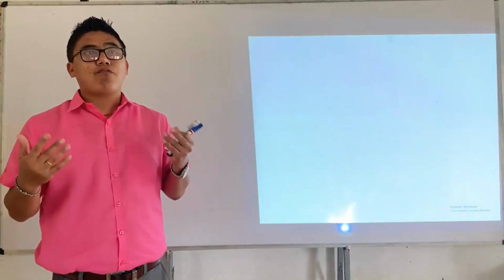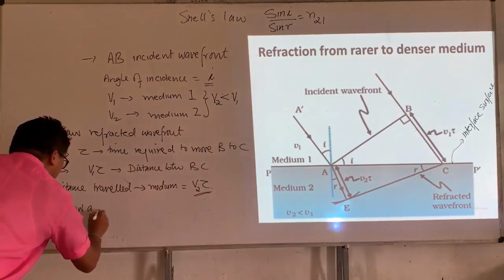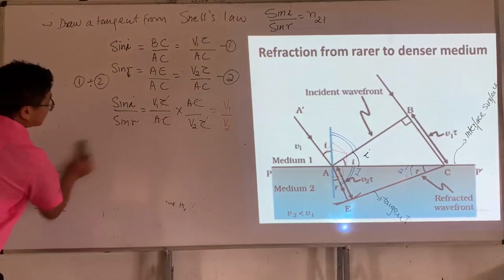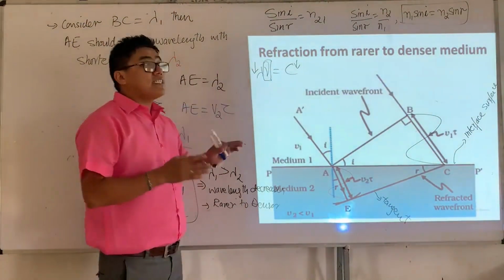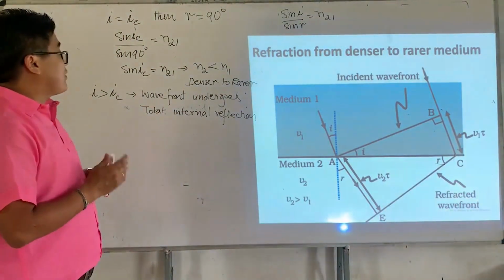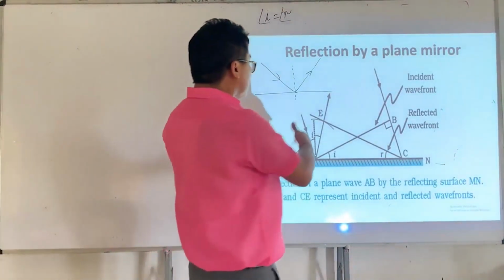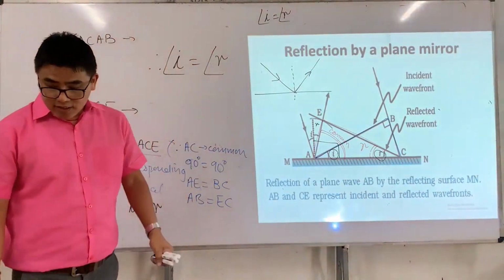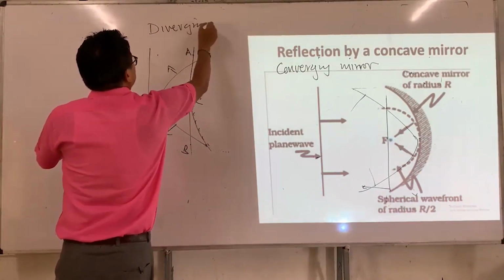Class 12 Physics Chapter 10 Wave Optics Part 2